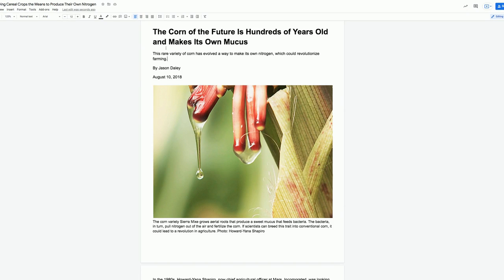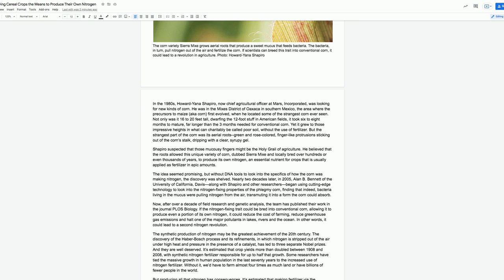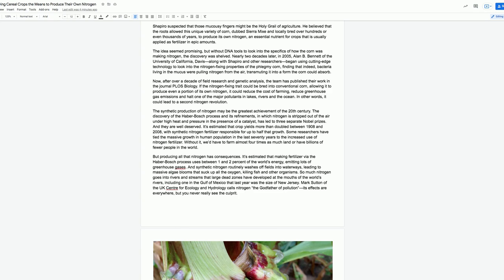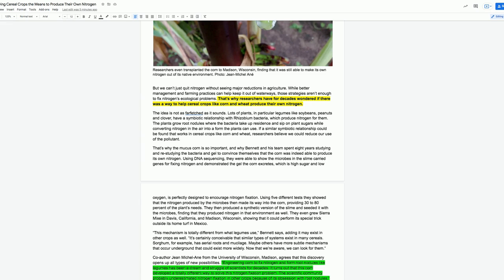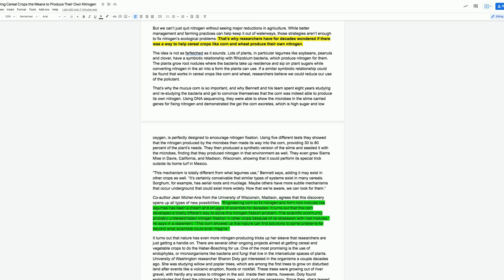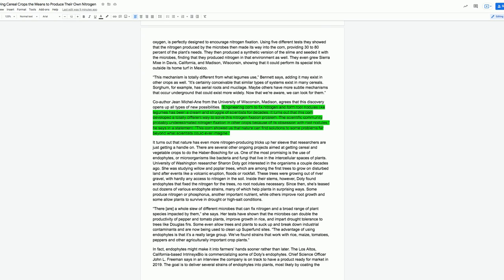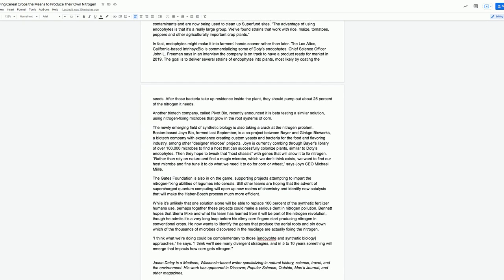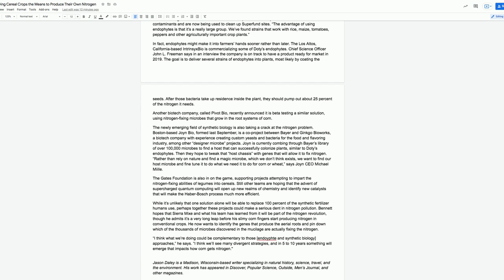Corn Producing Its Own Nitrogen